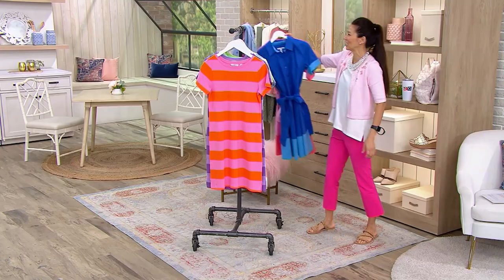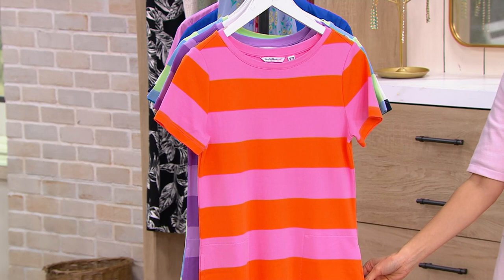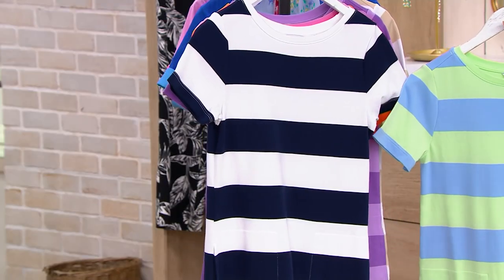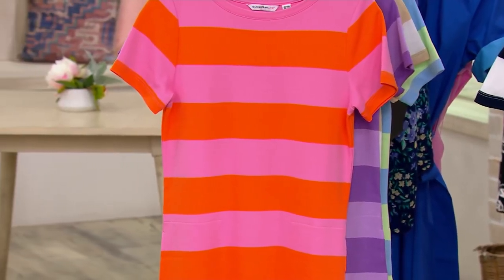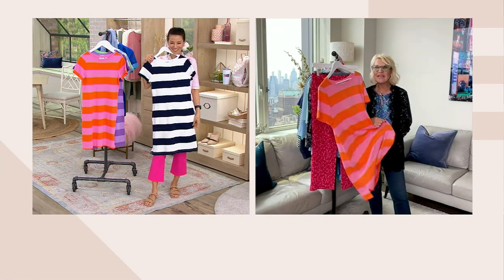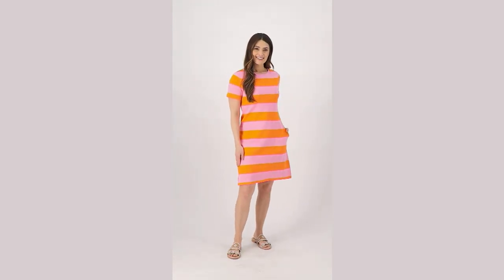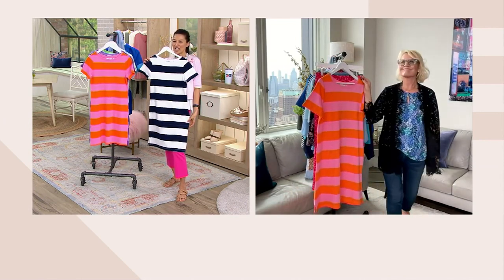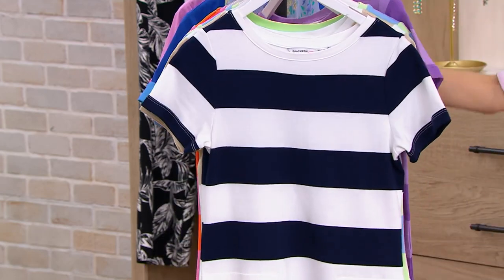Isaac Mizrahi Live! Rugby Stripe Short Sleeve Dress on QVC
Isaac Mizrahi Live! Rugby Stripe Short Sleeve Dress